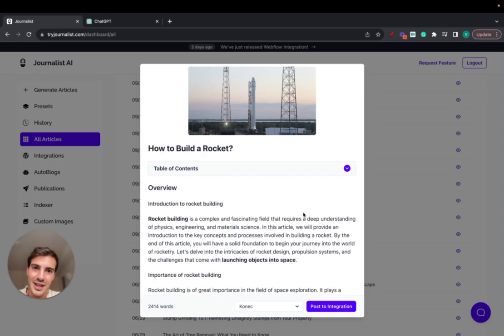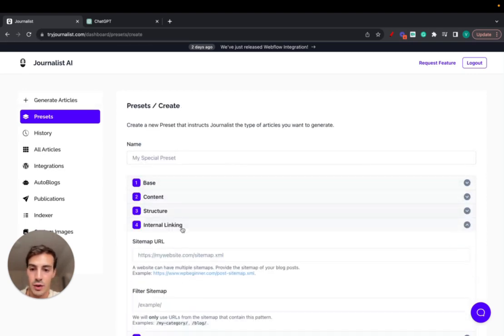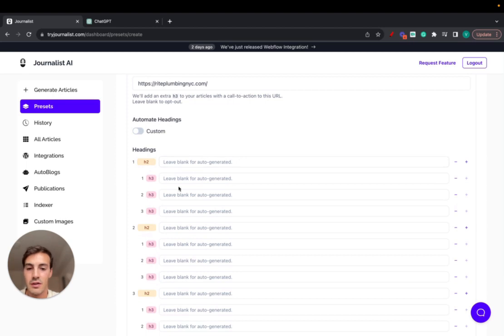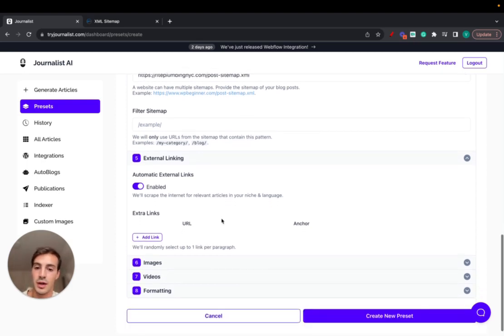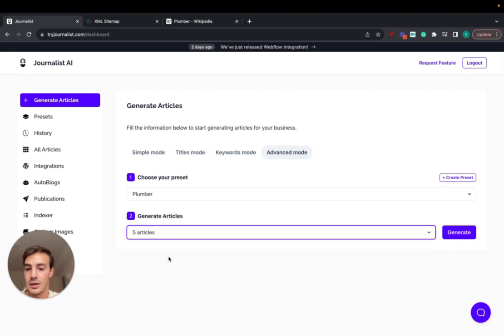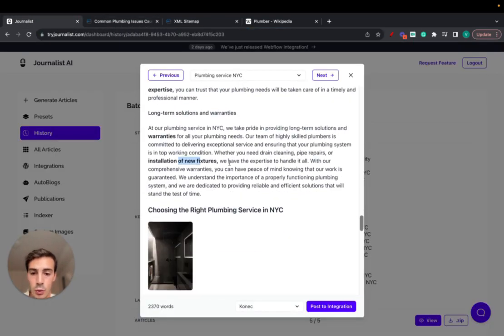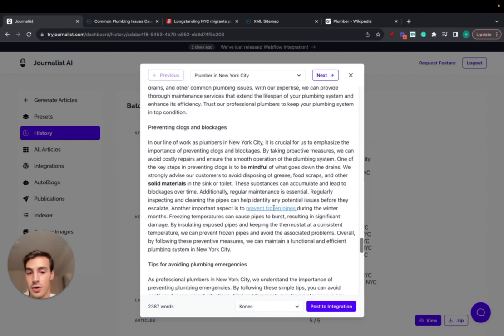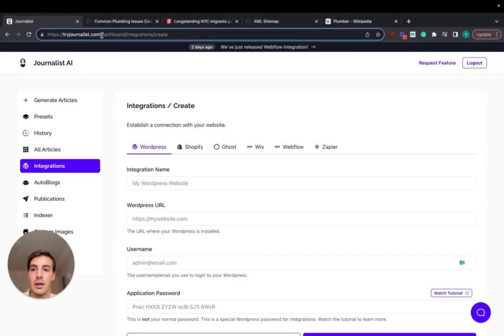🤯 How I Published 10,000 AI SEO Articles in 60 Seconds (AI Tool)! 🚀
. In this video, I unveil the power of Journalist AI, a revolutionary tool that has transformed my content creation strategy, enabling me to publish 10,000 SEO-optimized articles in just 60 seconds! 🚀 Through an intuitive interface and sophisticated AI technology, Journalist AI streamlines the content generation process, making it a breeze to produce, optimize, and publish high-quality content at scale. 🖥️✨

Discover how I leveraged this AI tool to not only exponentially increase my content output but also drive more organic traffic to my website. I'll walk you through the entire process, showcasing the simplicity and efficiency of Journalist AI. Whether you're a blogger, digital marketer, or business owner, this tool can be a game-changer for your online presence. 📈

Join me on this incredible journey and learn how you can supercharge your content strategy with Journalist AI. Don’t miss out on the opportunity to elevate your content game to unimaginable heights! 🌐